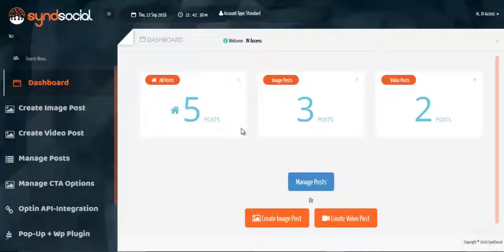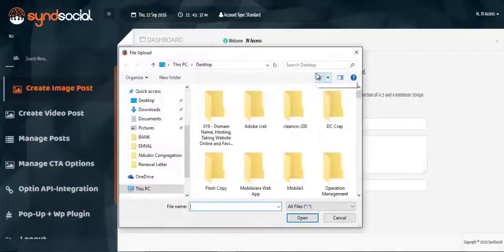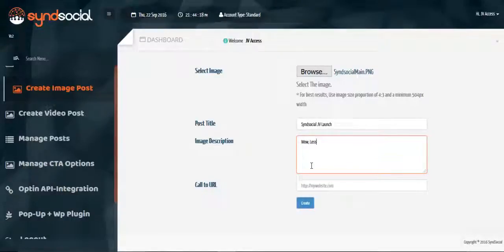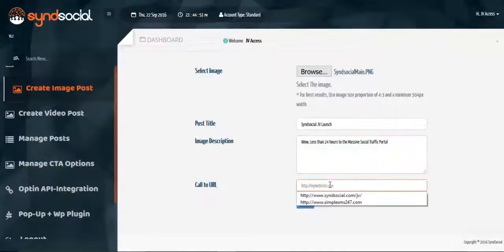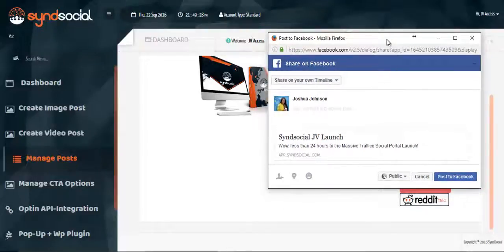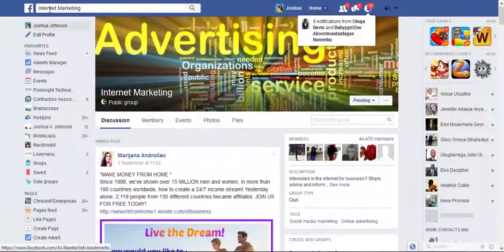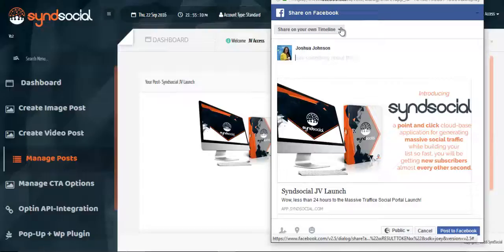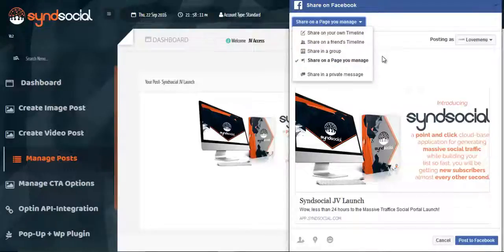2. Creating Image Post